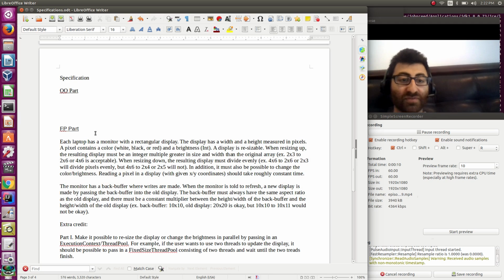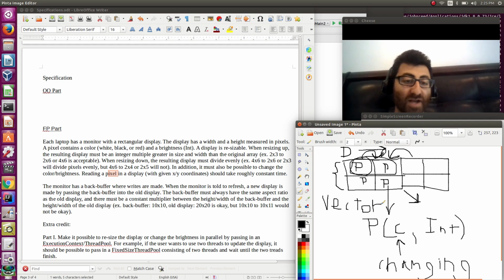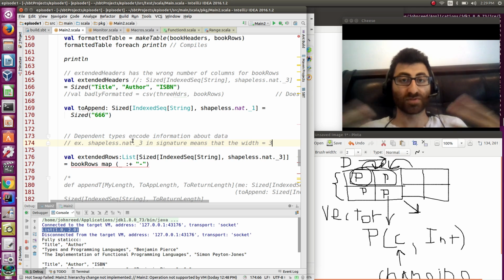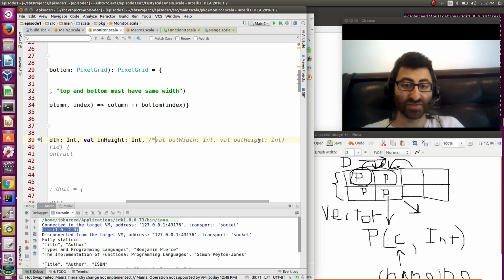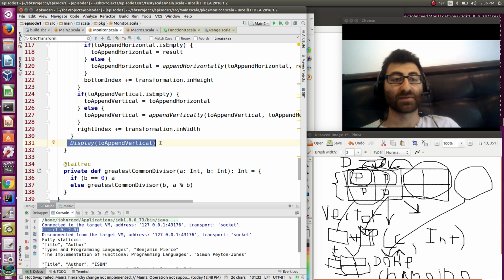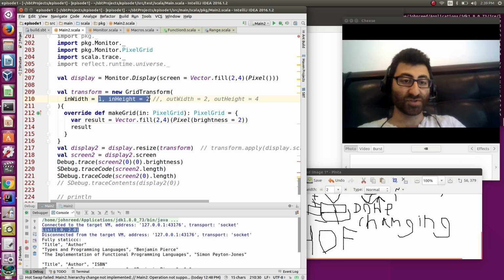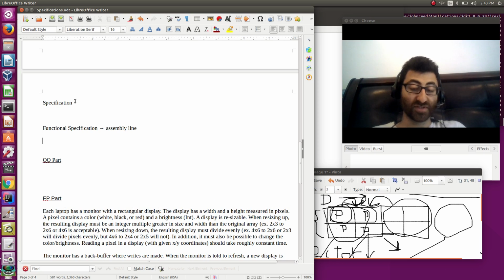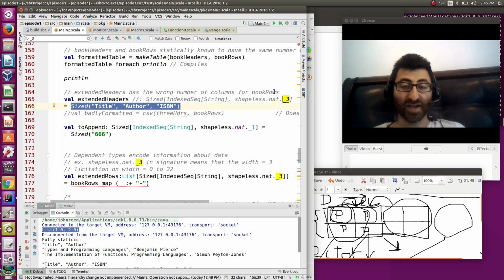Functional Specifications - Super Simple Scala E5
In this episode we design a functional specification